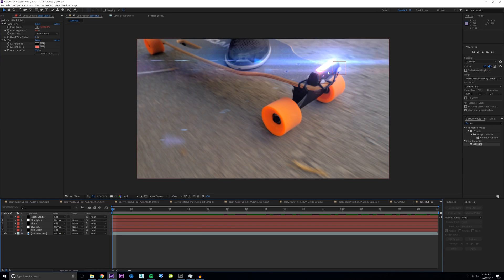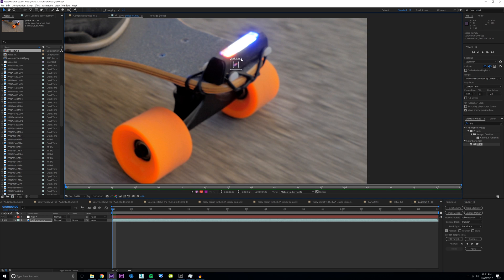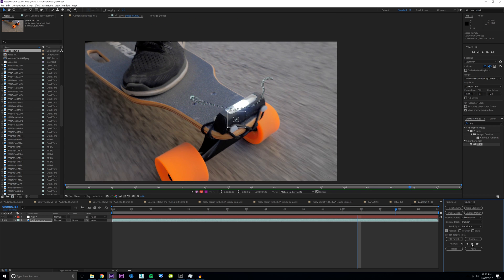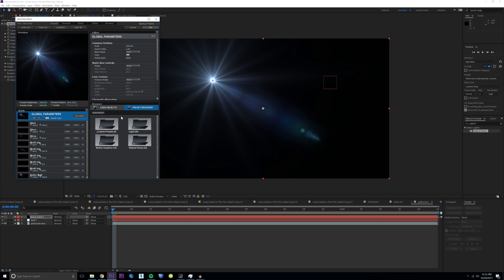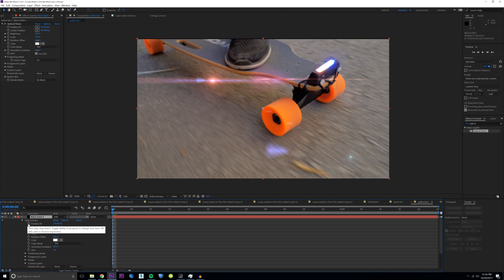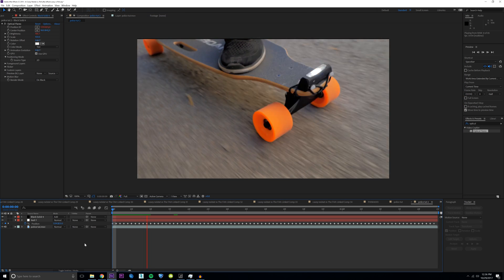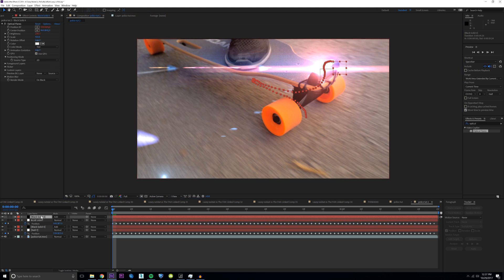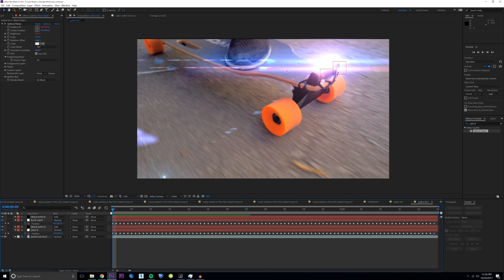After Effects Tutorial: Police Light Effects With Optical Flares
Today I'm going to show you an after effects tutorial for after effects cc 2018 on how to create police lights with optical flares.
Equipment:
My Camera